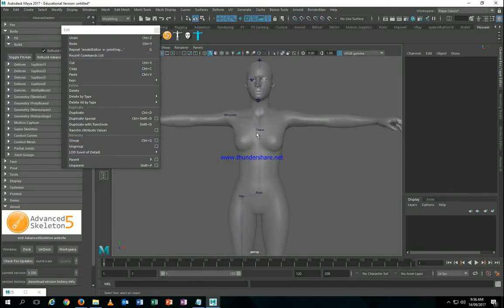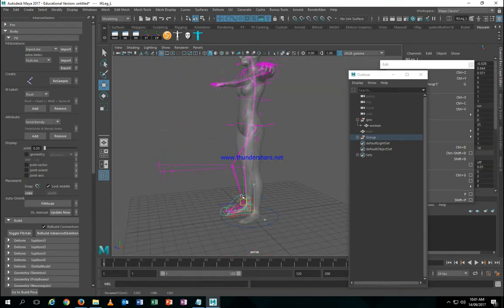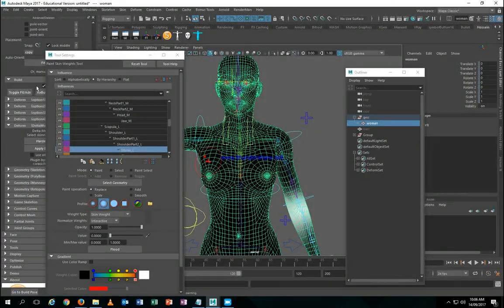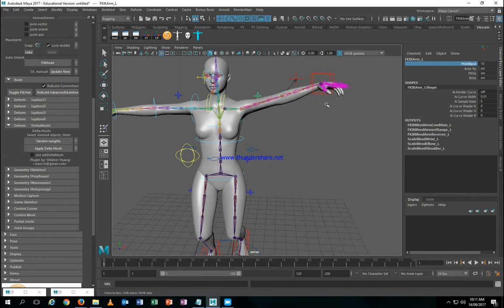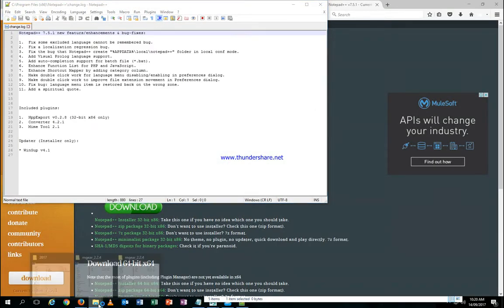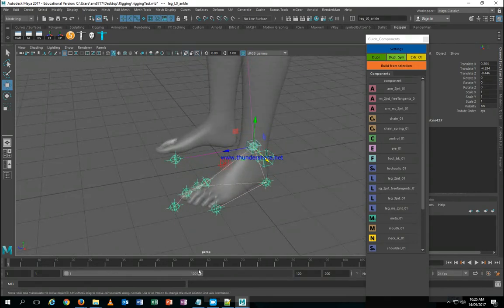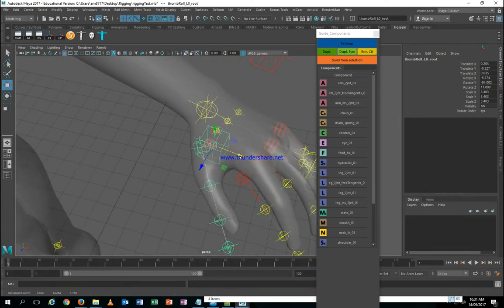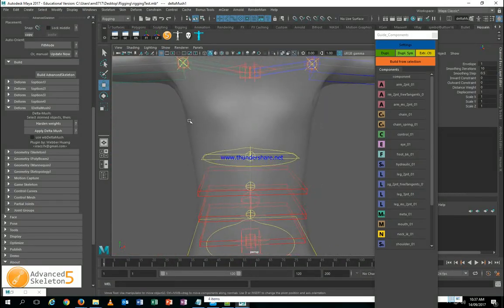MAYA: Automated Rigging Solutions (HIK, AS, mGear). part 02